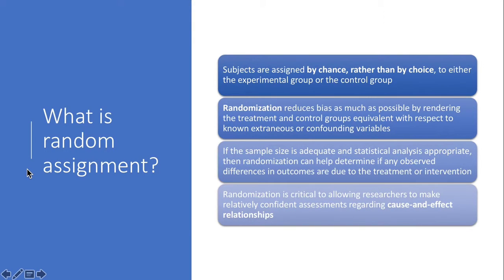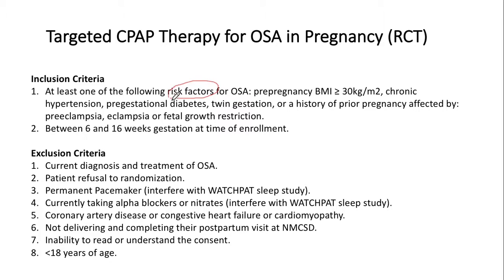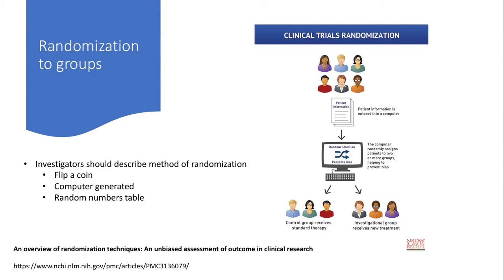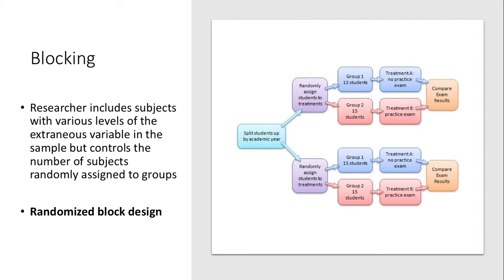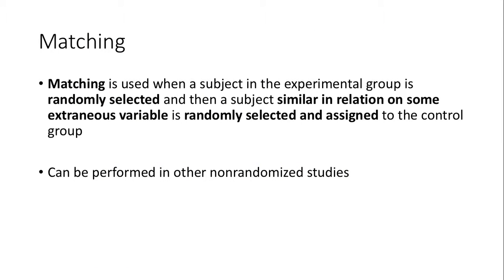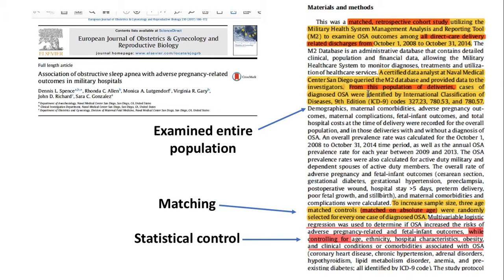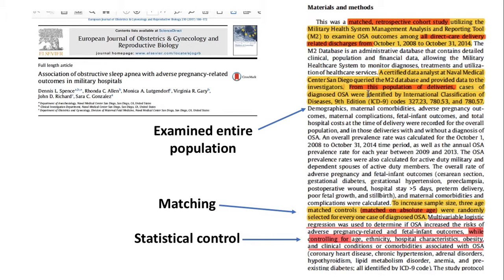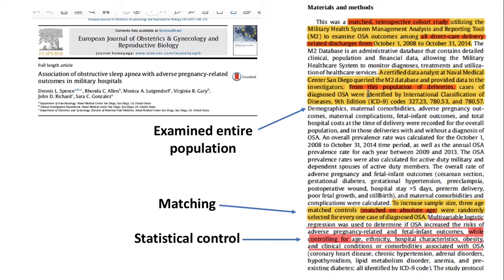Lecture 2_5